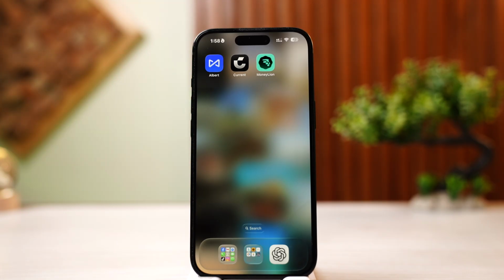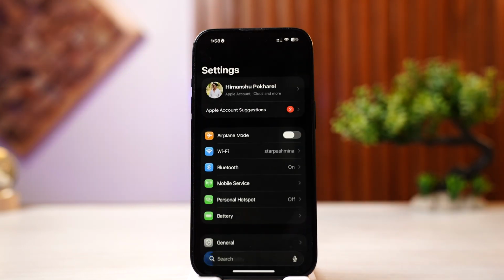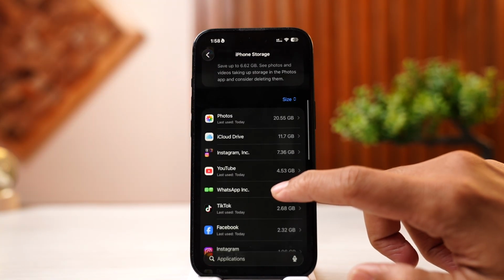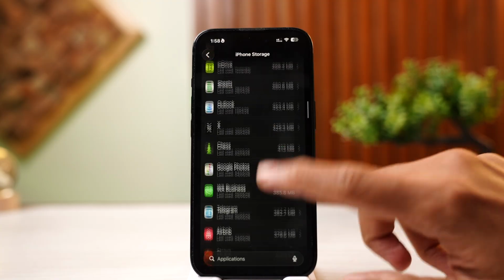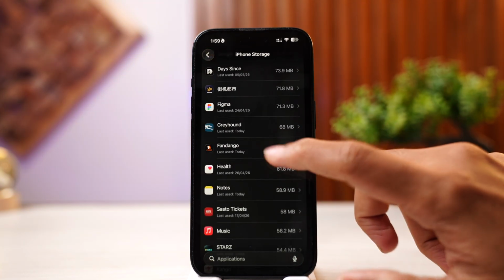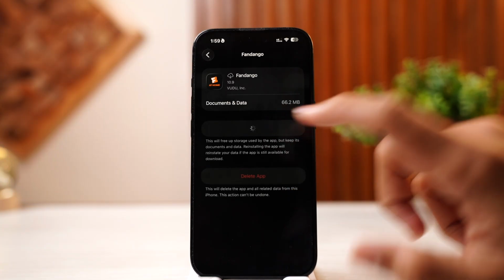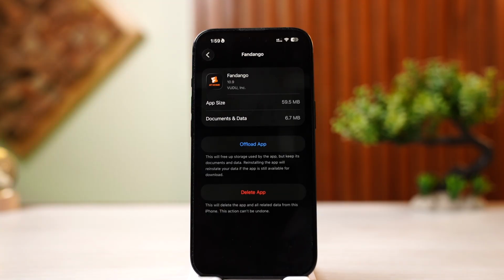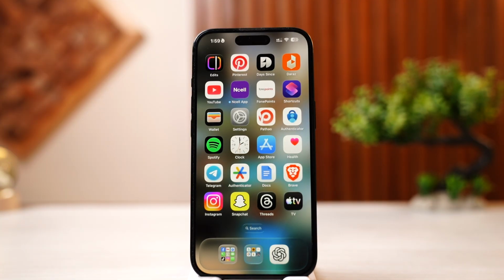How to Fix Vudu (Fandango at Home) Login Error | App Sign In Problem Fix (2026)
Having trouble logging into Vudu (Fandango at Home)? In this video, you’ll learn how to fix common login errors quickly and regain access to your account without frustration.

If you can’t sign in, your password isn’t working, the app keeps showing an error, the login screen is stuck loading, or you’re facing verification issues, this step-by-step guide will help you solve it.

We cover the most common causes of Vudu login problems such as incorrect credentials, outdated app versions, poor internet connection, cache and data issues, account migration issues (Fandango at Home), and temporary server errors. You’ll also learn how to reset your password, clear app cache, update the app, and restore full access to your streaming account.

Watch this tutorial to fix your Vudu login error and get back to watching your movies and shows smoothly.